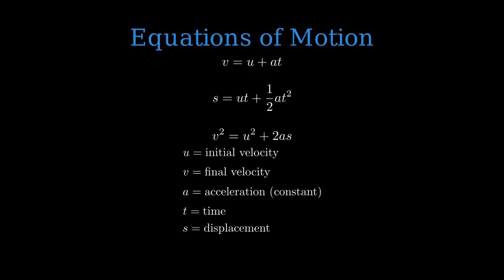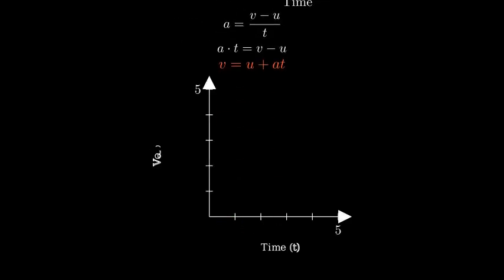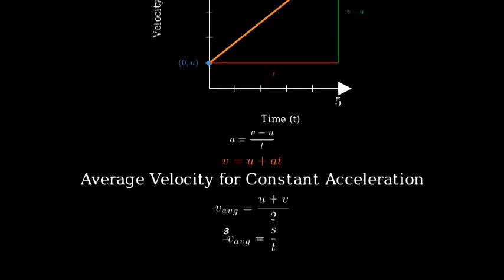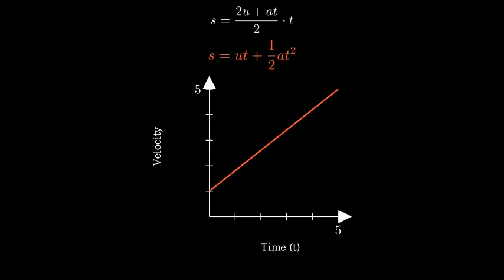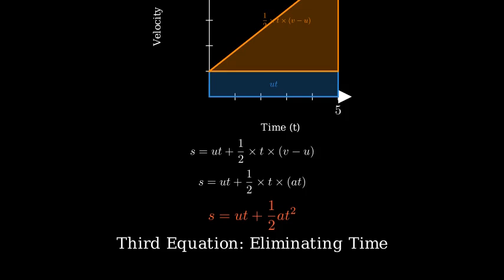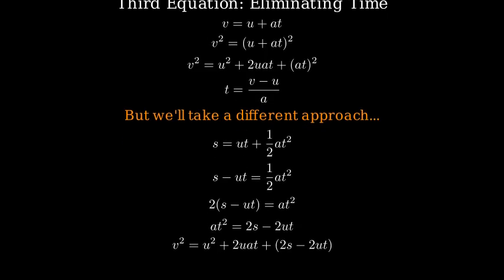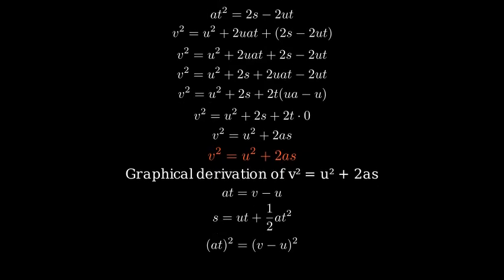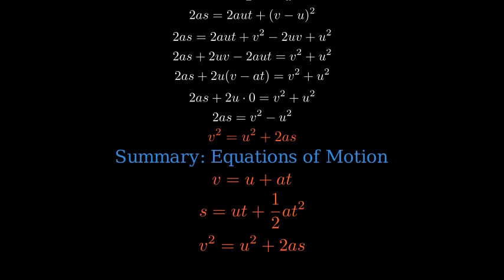Lecture 9 | Equations of Motion | Kinematics Made Easy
In Lecture 9, we explore the heart of kinematics — the Equations of Motion. These equations describe how objects move under uniform acceleration, and they are essential tools in solving physics problems.

In this lecture, you’ll learn:

The three core equations of motion

Derivations using calculus and graphical methods

Applications in real-life and numerical problems

Tips for using the right equation in different situations

Perfect for school exams and entrance tests like JEE, NEET, and board-level physics. Watch till the end for solved examples and problem-solving strategies.